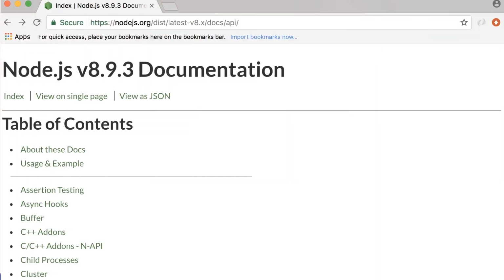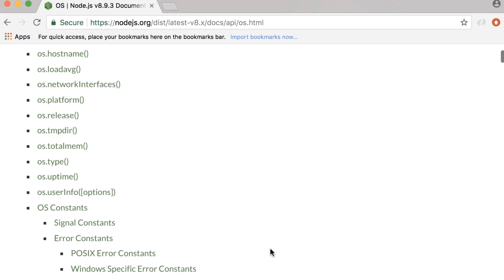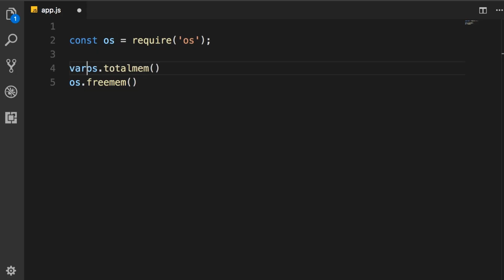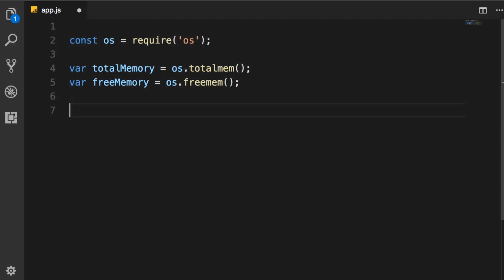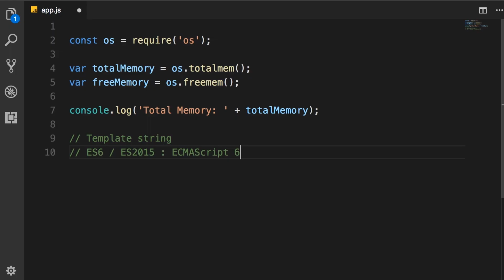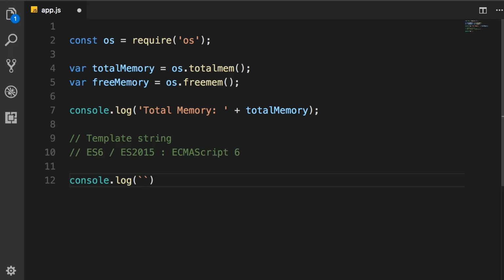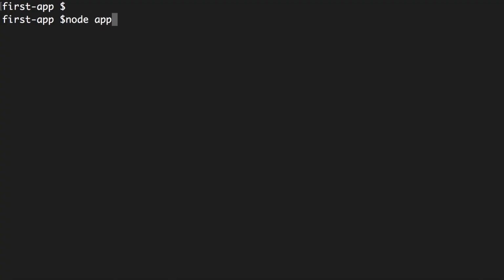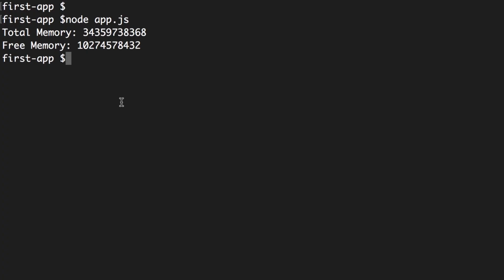15 OS Module